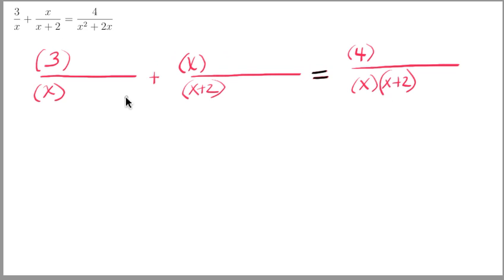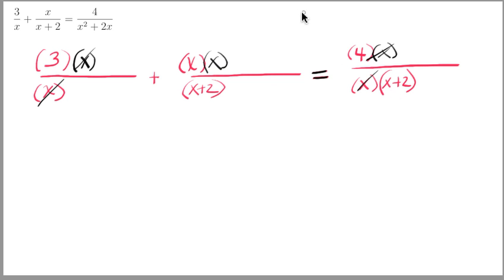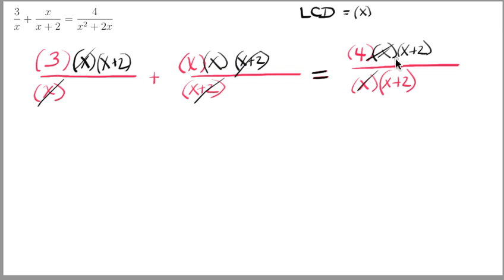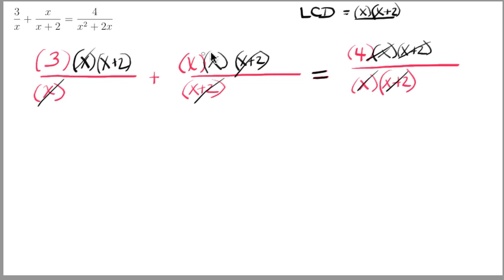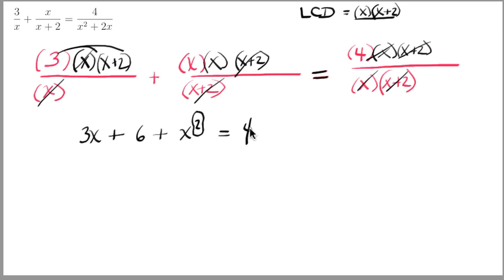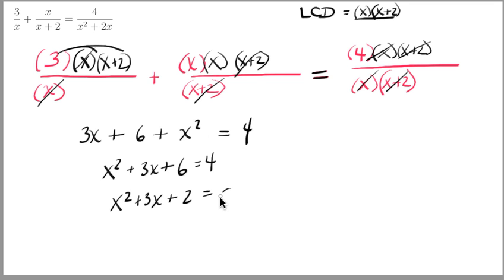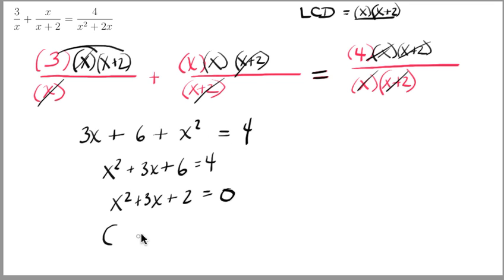Exam 2: Study guide problem 25